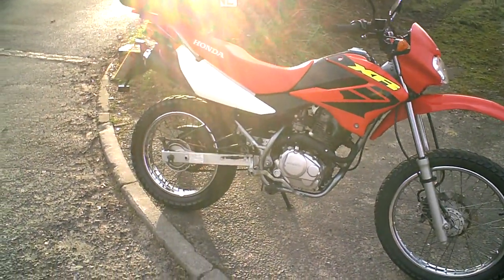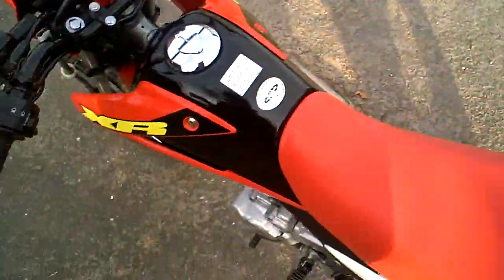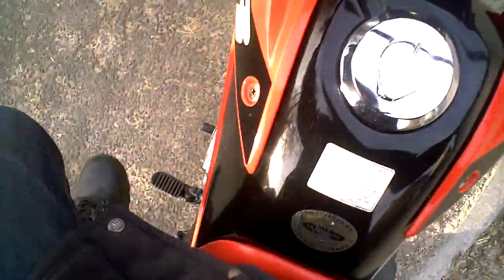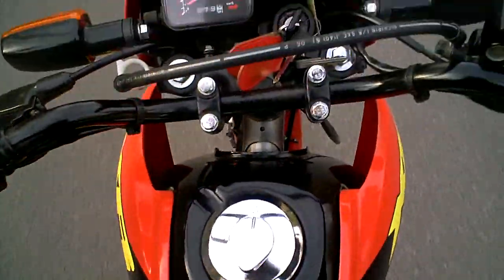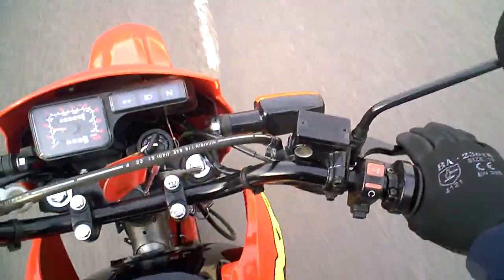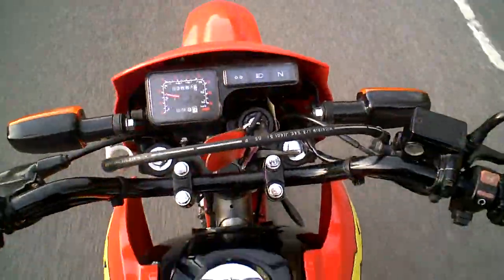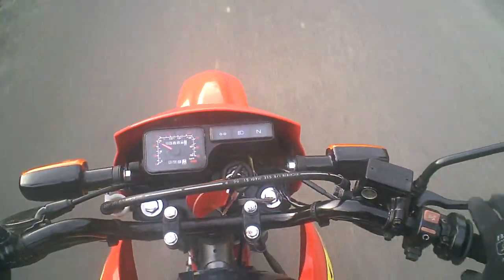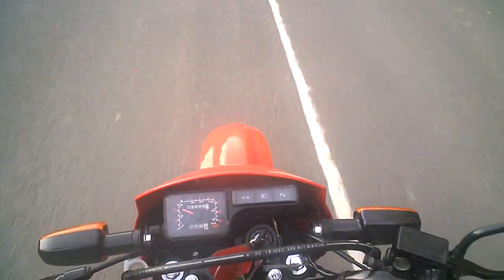Honda XR125 L5 '06' 3K FSH (low cost delivery options:¬)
The UK model Honda XR125 L-5 has come up for sale here in West Sussex. This is an all round good bike with no work to be done.

Instructions to purchase.
Check with me that bike is still available.
Send £100.00 deposit via card (over the phone) or PayPal PayPal user id available on request).